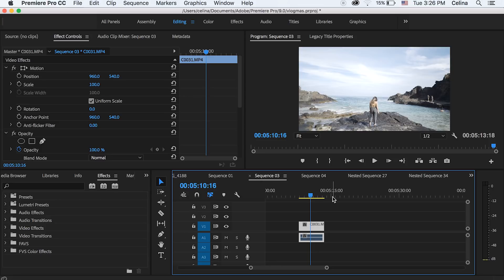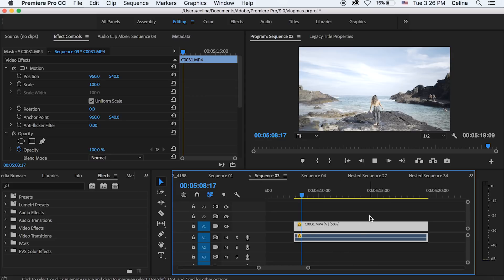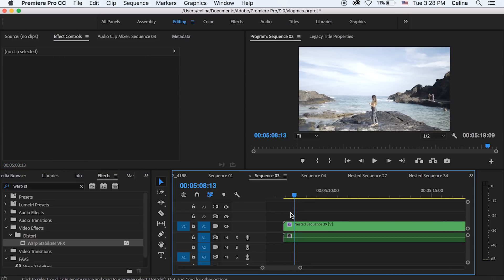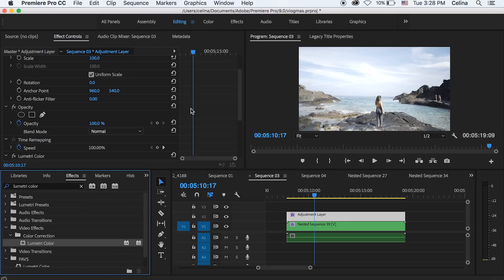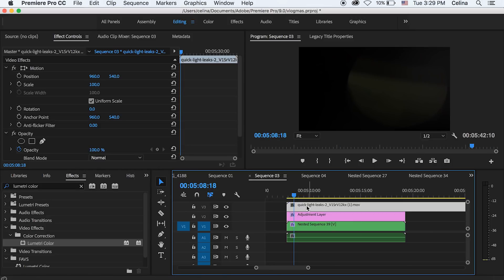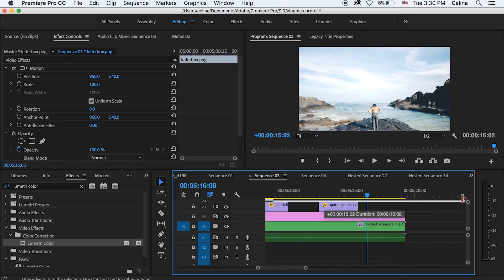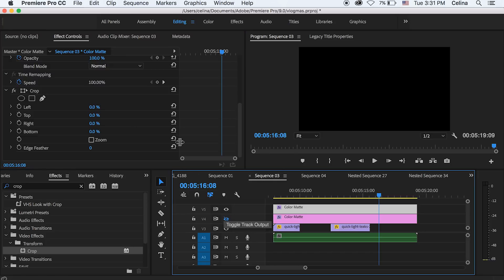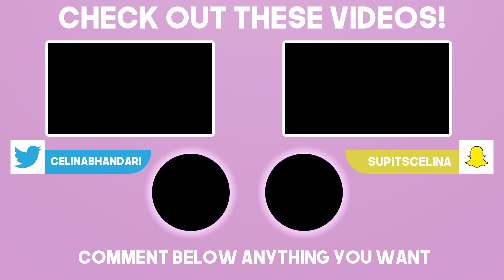HOW TO EDIT A CINEMATIC SEQUENCE FAST - Premiere Pro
Learn how to create a cinematic video in Premiere Pro very quickly!

FAQs:

16!

April 2016!

QuickTime Player